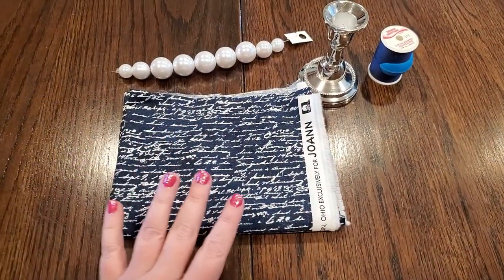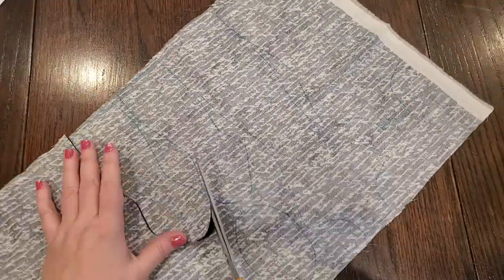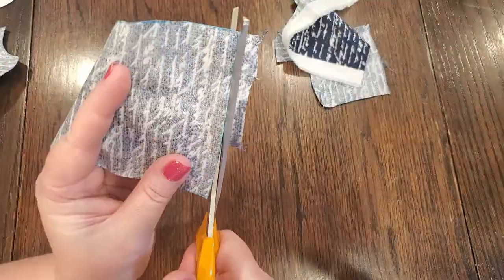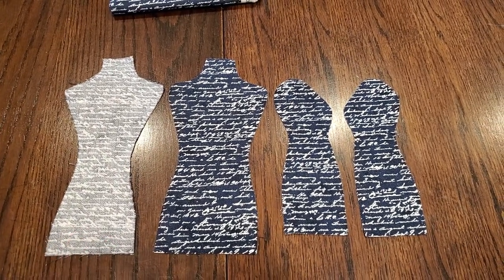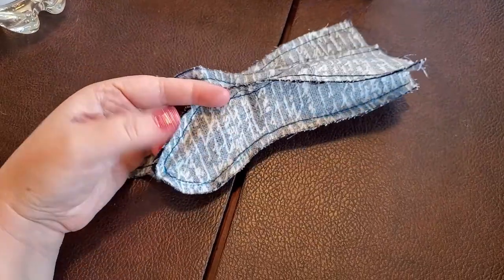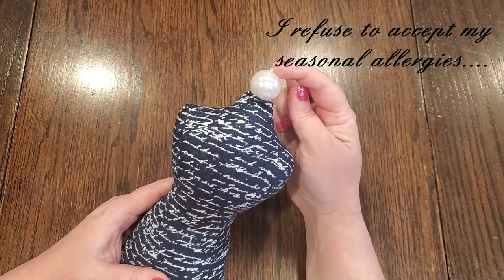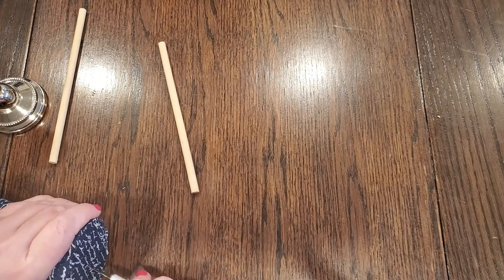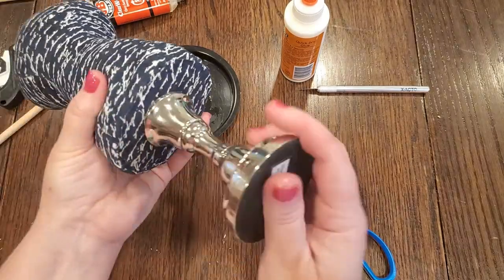Pin Cushion - Dress Form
A nice short little video of the making of a pin cushion.  Thought to ponder, why do I have such a distrust of glue?